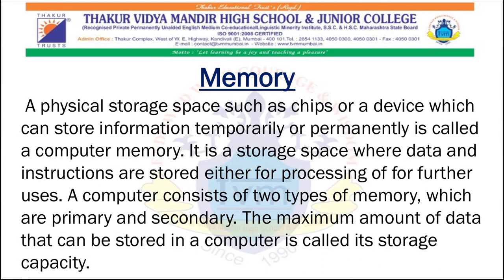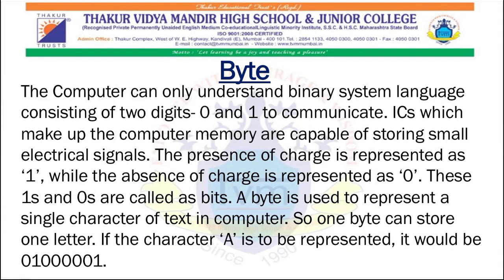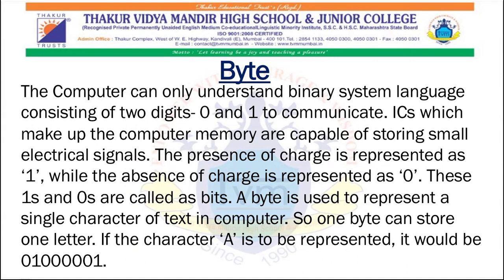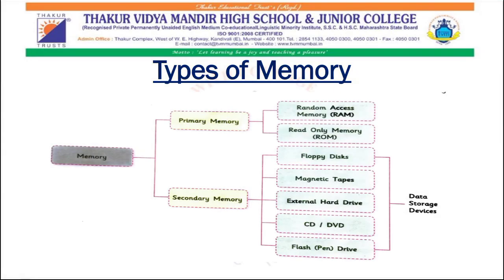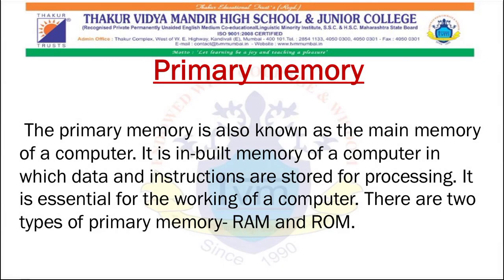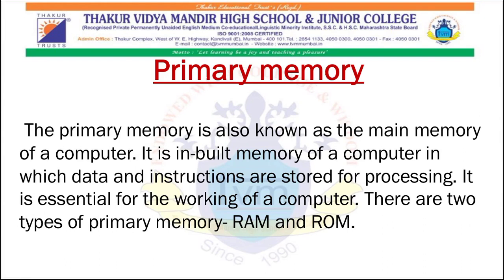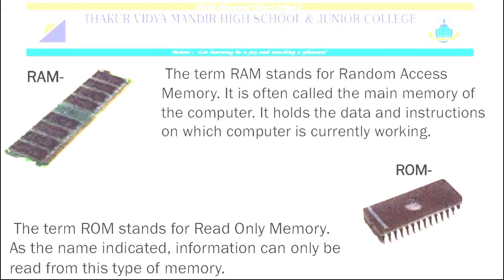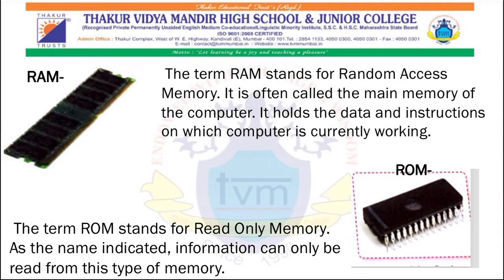Sneha Mishra STD-5 Subject-Computer Topic- Data storage in Computers (part-1)